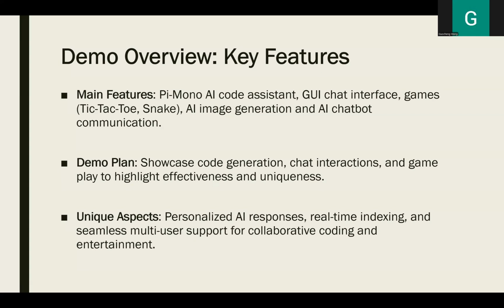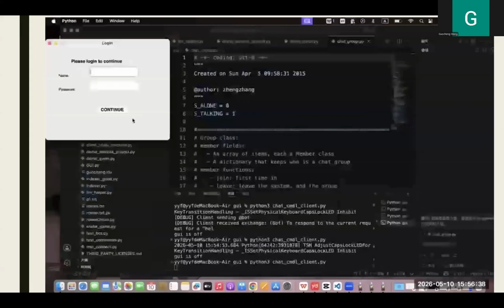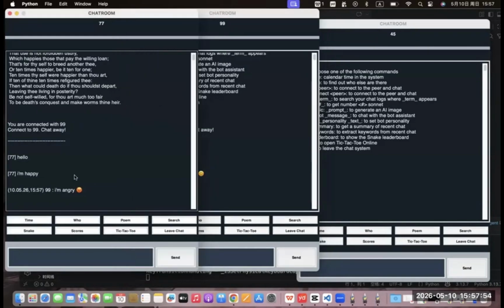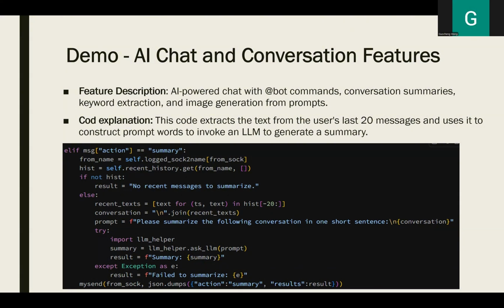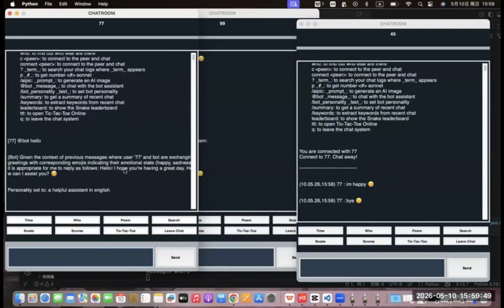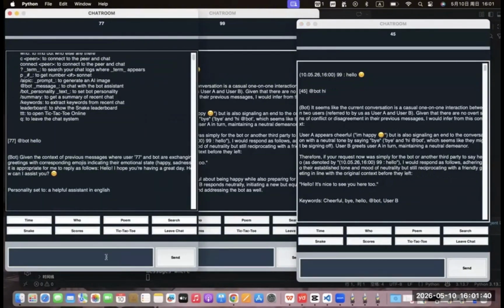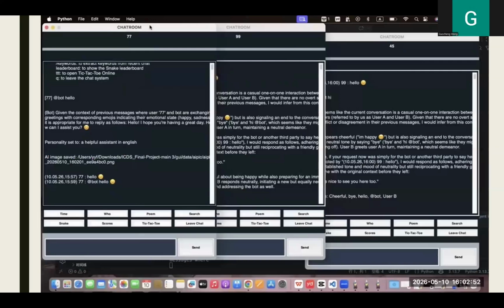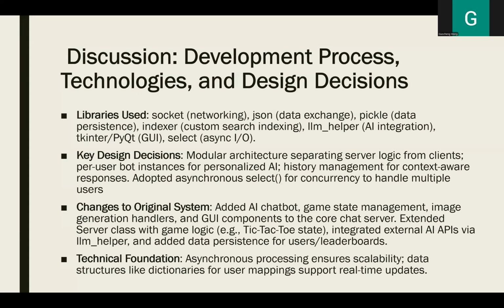project video GUI